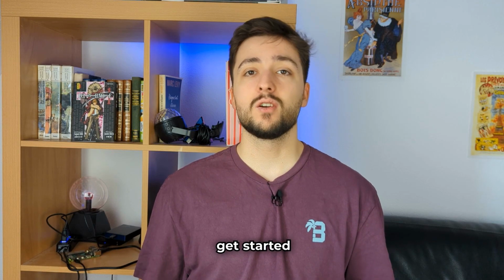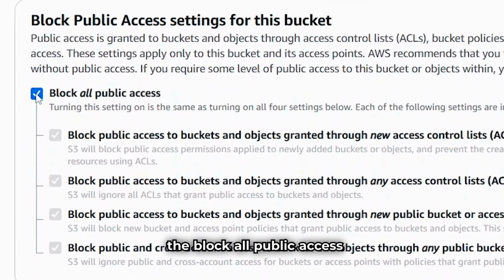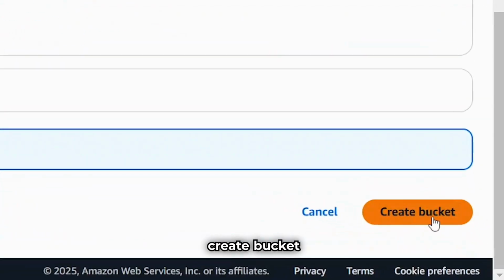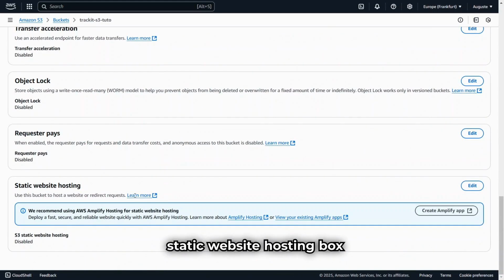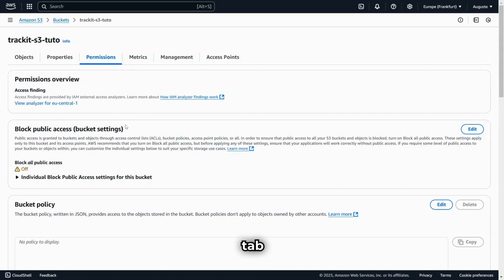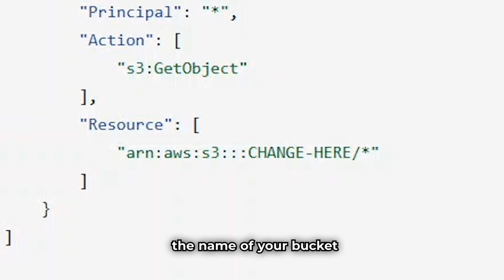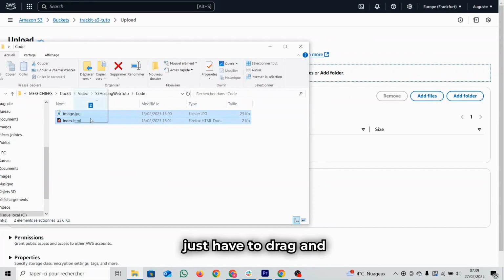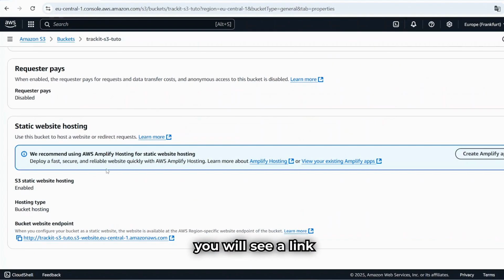HOW TO HOST A WEBSITE FOR FREE ON AWS?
Learn how to host a static website on Amazon S3 with this step-by-step tutorial! 🚀 In this video, we show you every step to get your website online with ease using S3. From bucket configuration to public access and essential settings, follow this detailed guide to mastering static hosting on AWS, even without prior experience.

The policy we use :

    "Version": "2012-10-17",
    "Statement": [
            "Sid": "PublicReadGetObject",
            "Effect": "Allow",
            "Principal": "*",
            "Action": [
                "s3:GetObject"
            "Resource": [
                "arn:aws:s3:::CHANGE-HERE/*"

Section :

0:00 Introduction
0:35 Step by step Tutorial
2:06 Outro

Don't hesitate to write a comment if you think we've made a mistake or if you have any comments about the video.